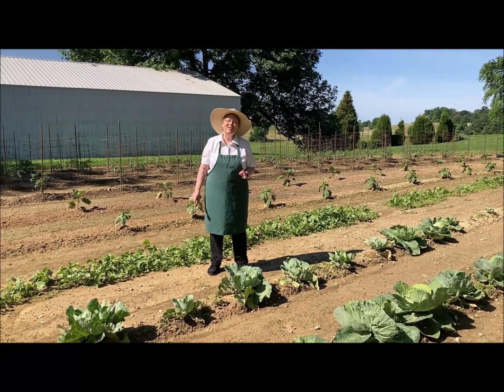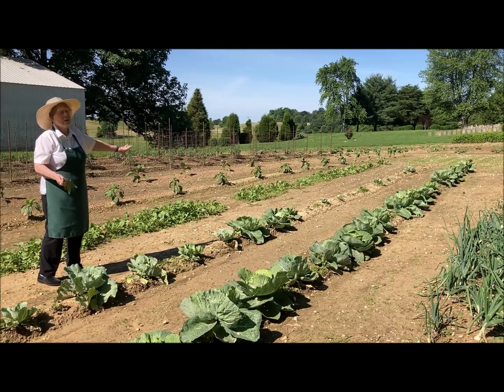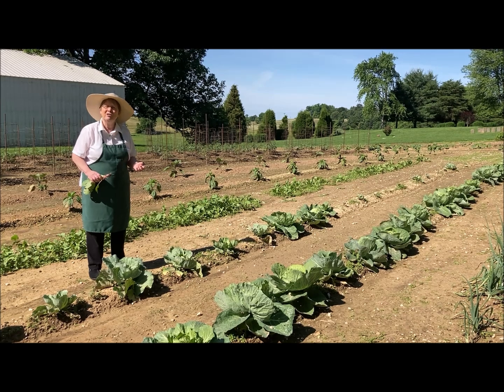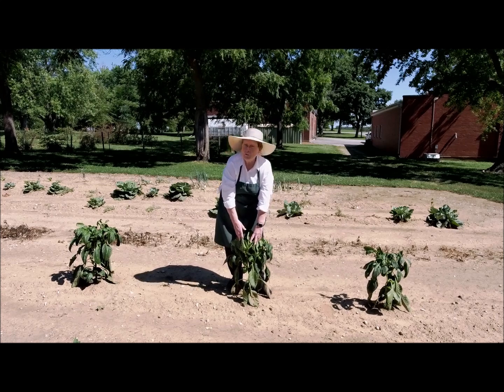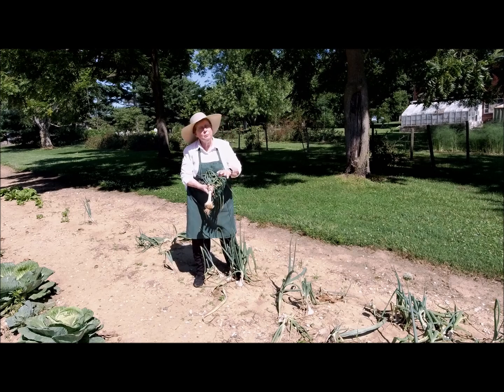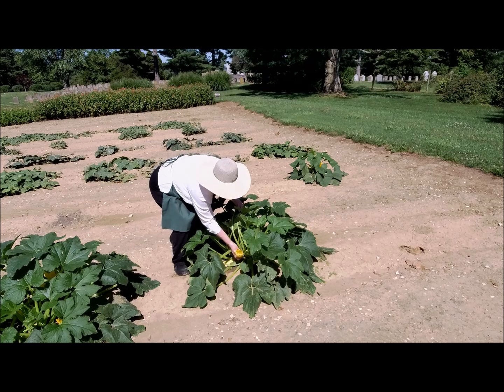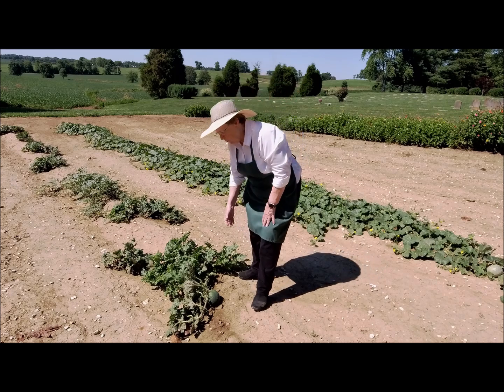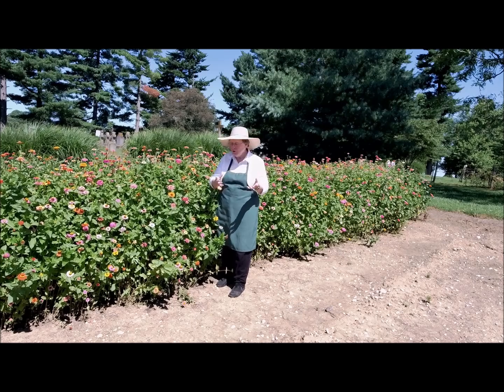Sister Green Thumb In the Garden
Sister Green Thumb takes us through the Mount Saint Joseph garden to show where so many wonderful vegetables originate.